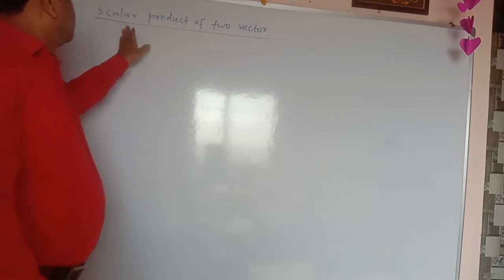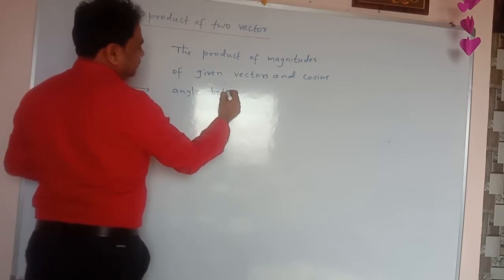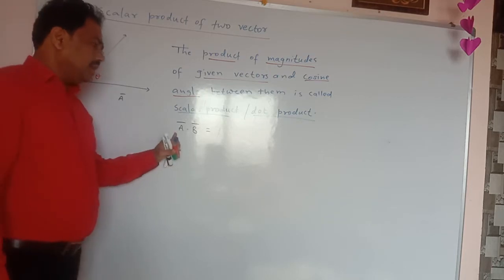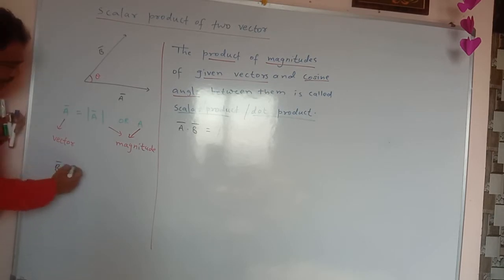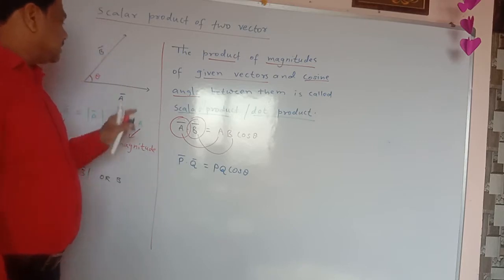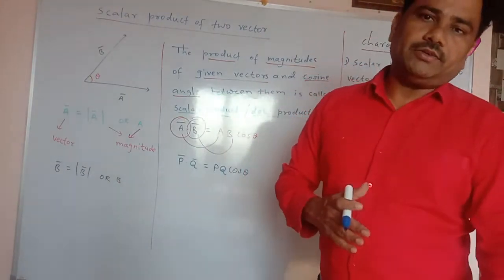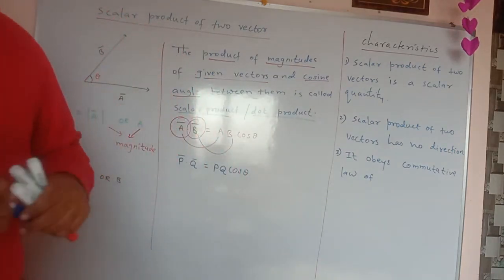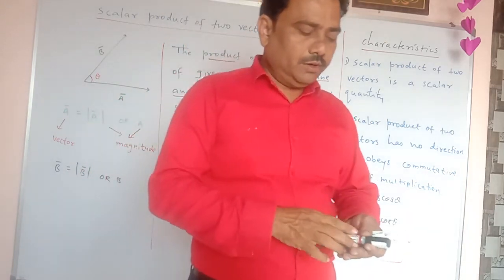Dot product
H.C.VARMA